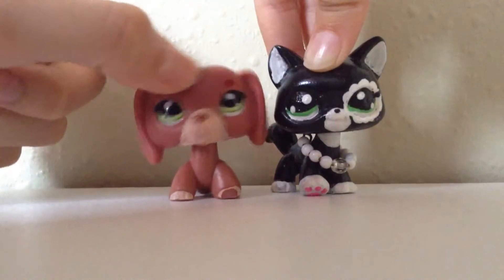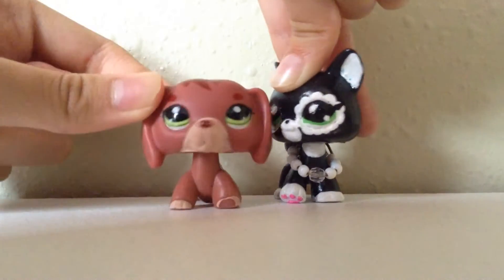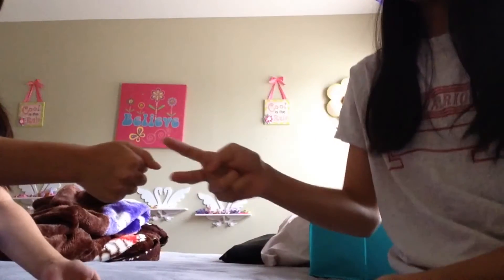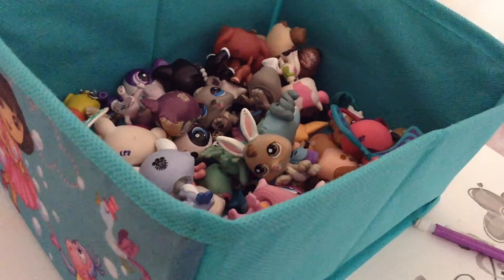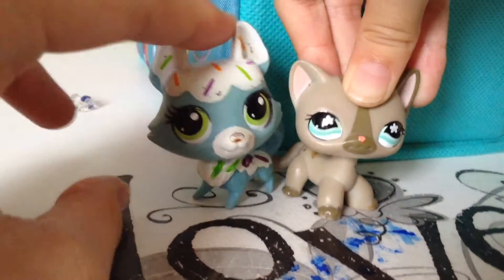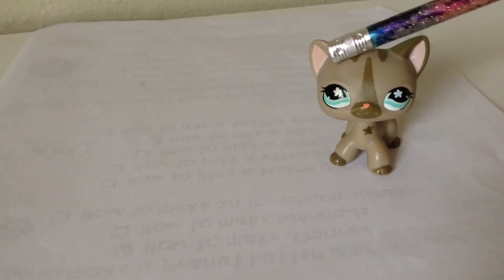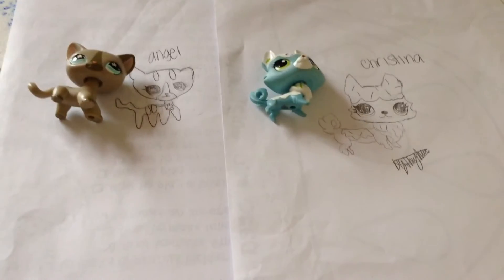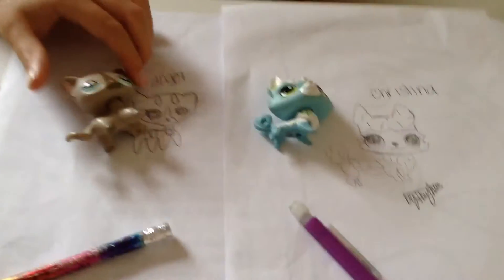Draw That LPS Challenge!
Hey guys welcome back and Angel is here for once! Enjoy the video!